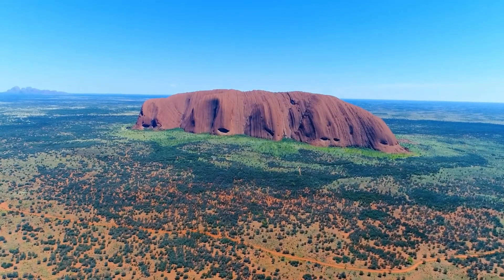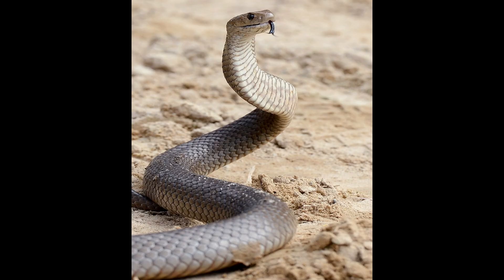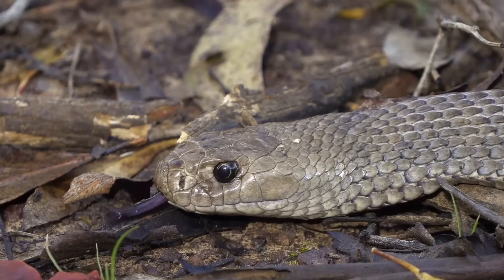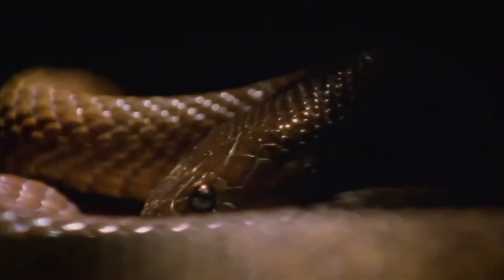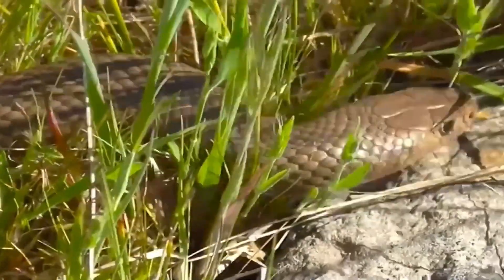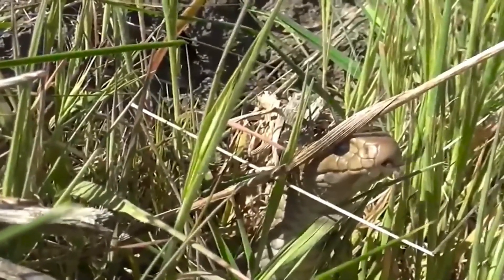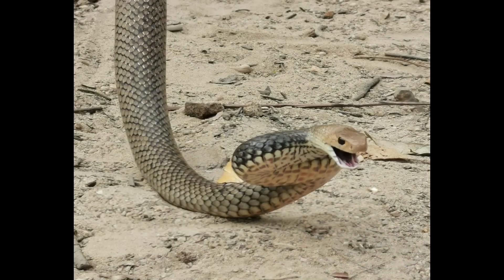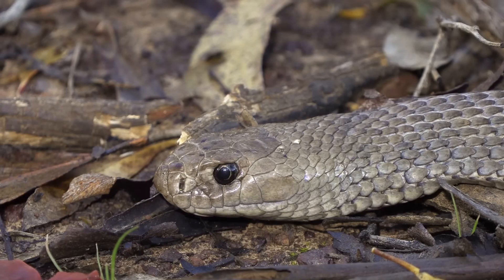The Eastern Brown Snake: Nature’s Stealthy Predator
In this installment of Gabes Wild Planet, we dive deep into the world of one of the most dangerous snakes on Earth—the Eastern Brown Snake. Found primarily in Australia, this serpent has earned its reputation with its powerful venom and elusive nature. Learn about its range, habitat, and unique adaptations that make it a formidable predator. Discover how it hunts, defends itself, and interacts with humans. From its slender, streamlined body to its lightning-fast reflexes, the Eastern Brown Snake is an apex predator in its environment. Join us as we explore the fascinating life of this misunderstood reptile.